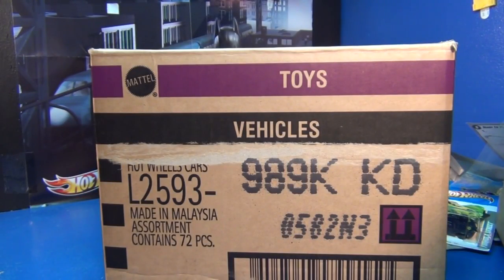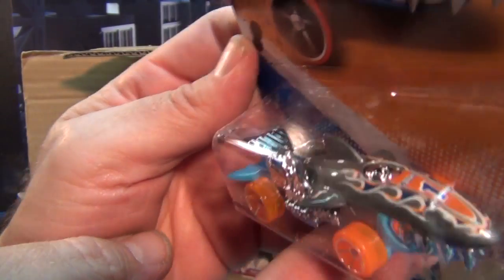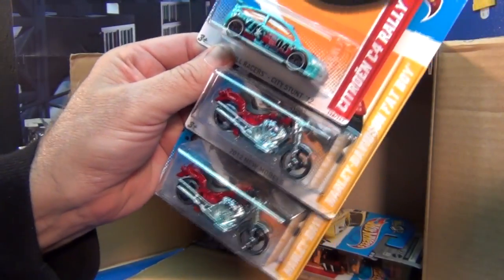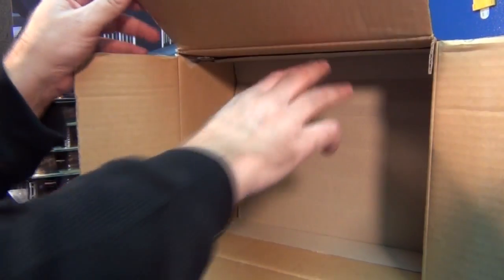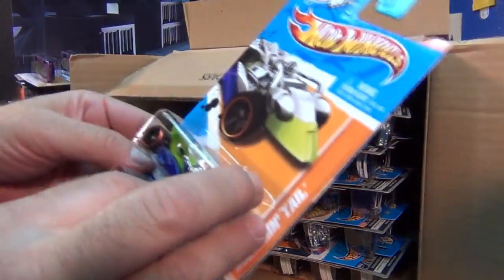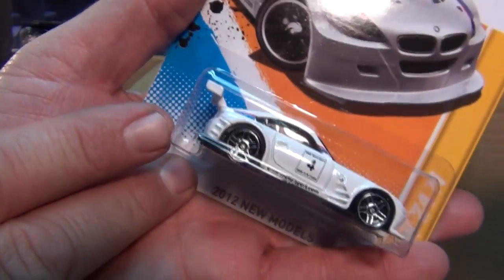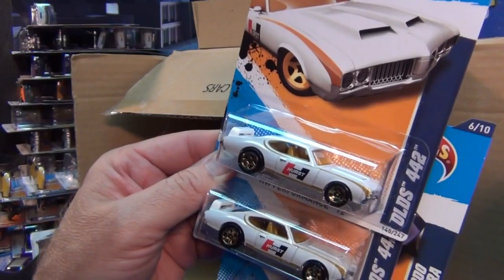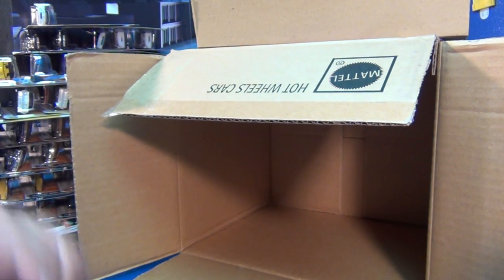2012 K Hot Wheels Case Code 2012 KKD Factory Sealed Case of Basic Cars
Here is the May 2012 assortment that shipped to the retailers.